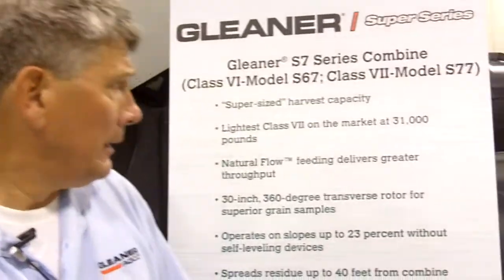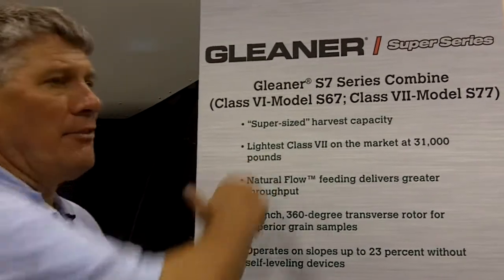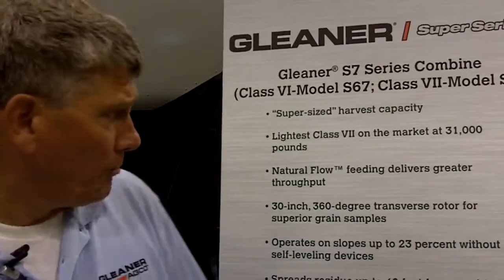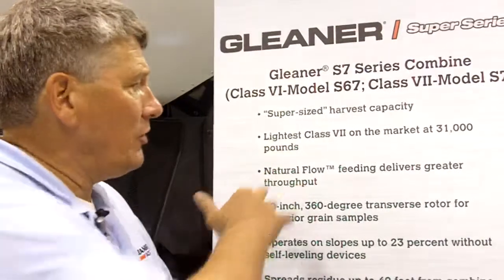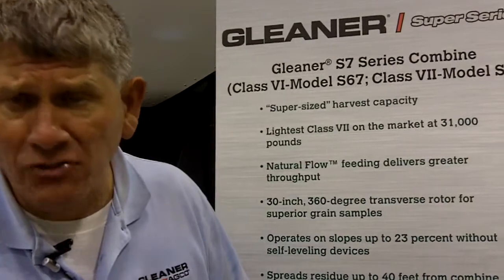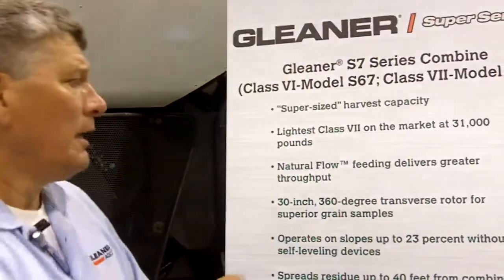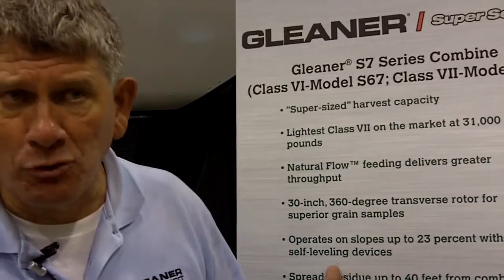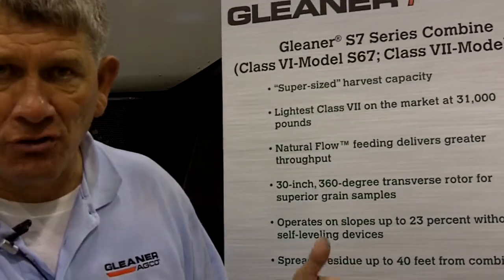Gleaner SuperSeries Combine Overview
What's new about the Gleaner SuperSeries? Learn from the expert, Kevin Bien, harvesting product specialist, all about the new features and what the benefits are to the customer.